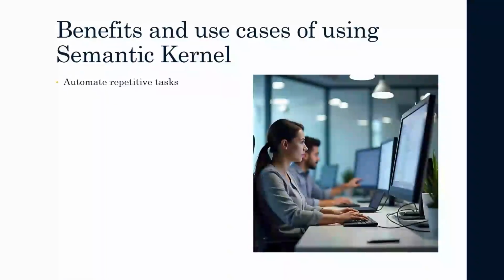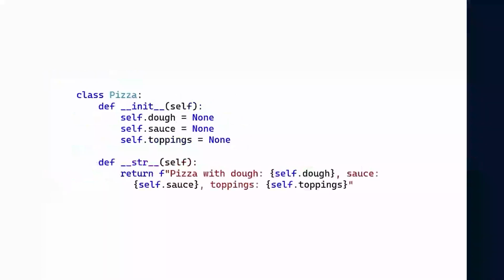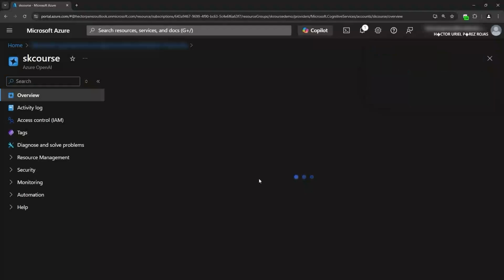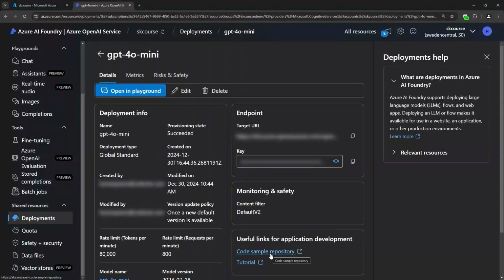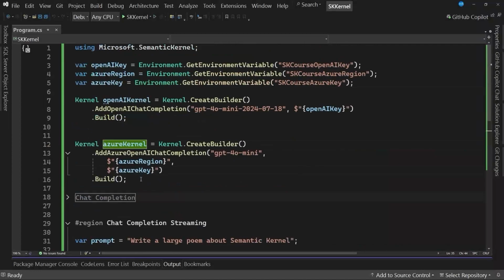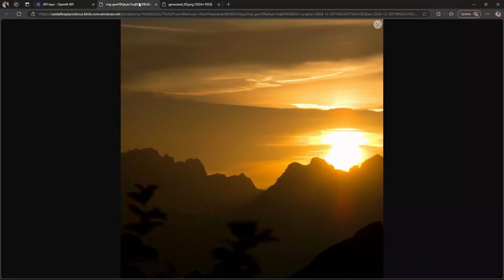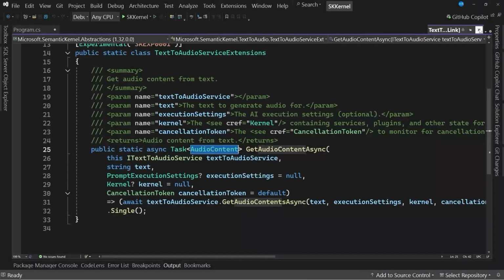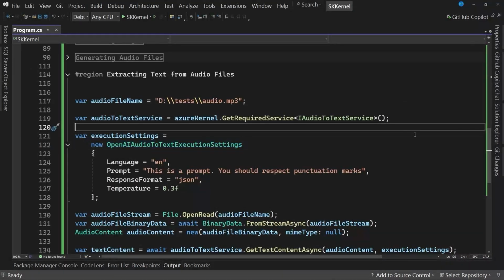Intro to Semantic Kernel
In this course, you will learn what Semantic Kernel is and how you can use it for generating text, images, audio, transcriptions, and more.

Content:

00:00:00 - What is Semantic Kernel?
00:05:21 - Components in Semantic Kernel
00:06:37 - Benefits and use cases
00:09:28 - Setting up a project in VS 2022 with Semantic Kernel
00:14:04 - Understanding the Kernel as an orchestrator
00:16:09 - The Builder pattern
00:19:17 - Demonstration of the Builder pattern
00:23:32 - Creating an API Key to connect with OpenAI
00:26:31 - Creating an API Key to connect with Azure OpenAI
00:30:00 - Creating the project, environment variables, and Kernels
00:40:07 - Chat completion using Semantic Kernel
00:46:02 - Chat completion streaming using Semantic Kernel
00:49:37 - Generating images using Semantic Kernel
01:03:36 - Generating audio files using Semantic Kernel
01:14:51 - Extracting text from audio using Semantic Kernel